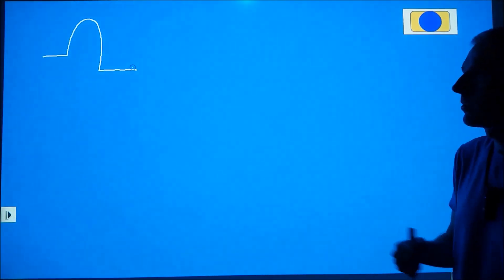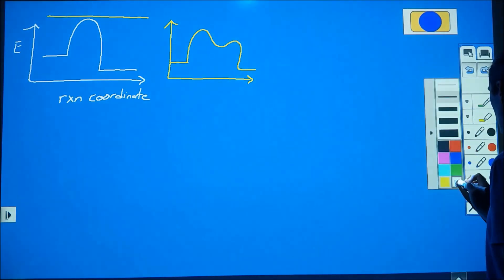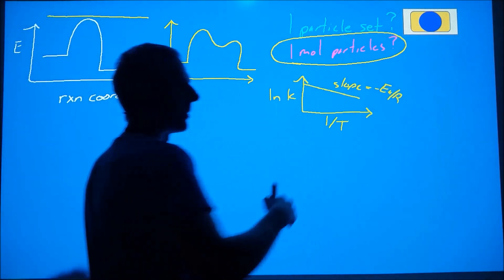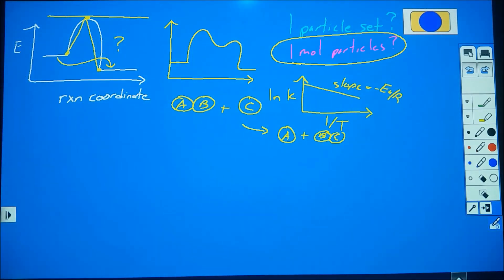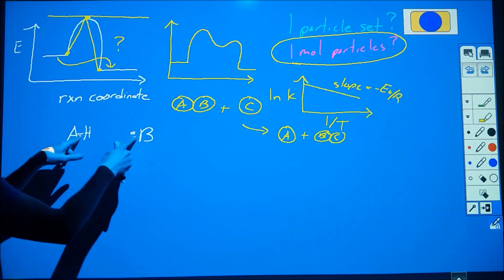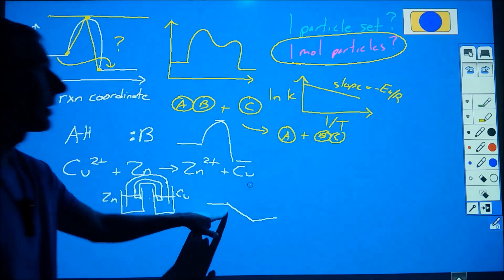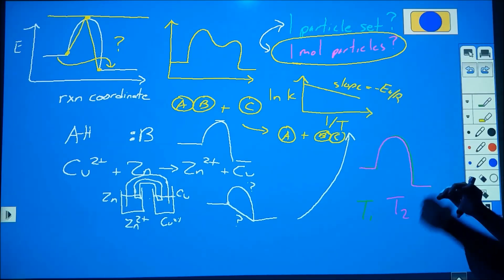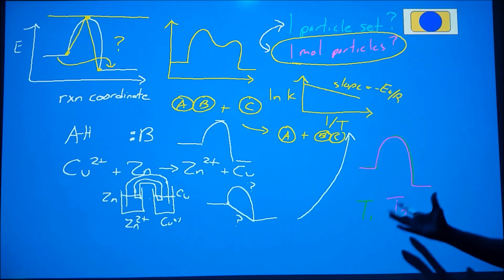Help I'm the teacher and I don't know chemistry - Reaction Energy Diagrams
Are reaction energy diagrams for a single set of particles or a mole of sets of particles?  I discuss why I think it is for a mole and what issues I do not understand for if it were a single set of particles.  Redox reactions and acid-base both present discrepancies.
Please educate if you know.